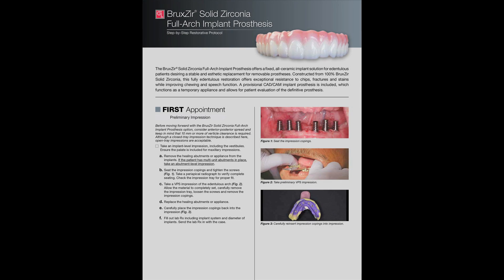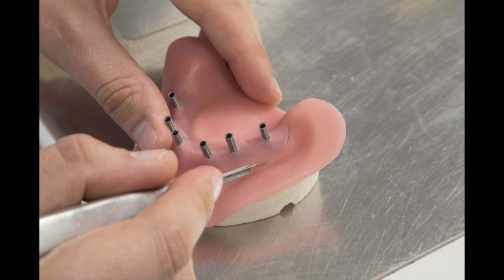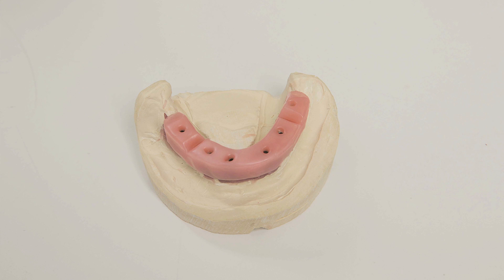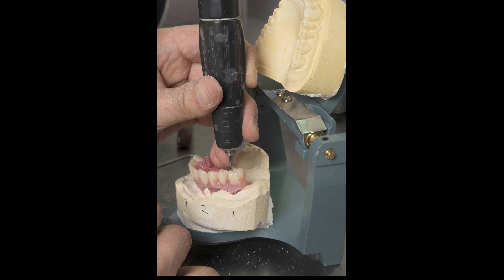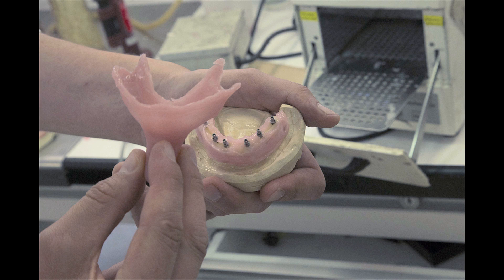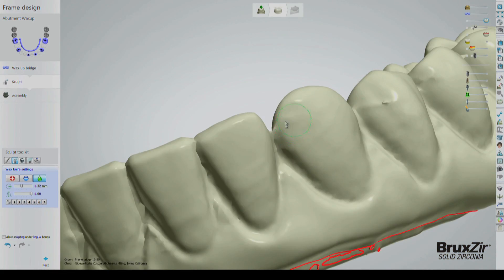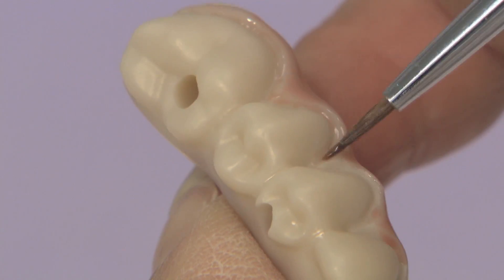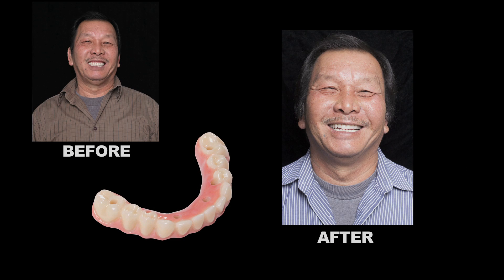Fabrication of the BruxZir® Full-Arch Implant Prosthesis (Vol. 1, Issue 2)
The fabrication process combines CAD/CAM technology and traditional laboratory techniques to produce a durable, esthetic and well-fitting prosthesis.